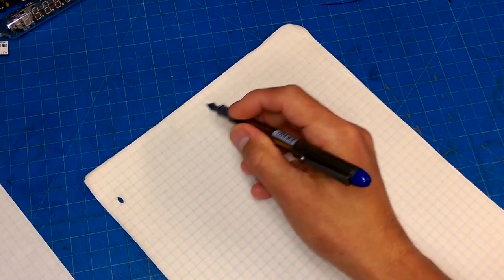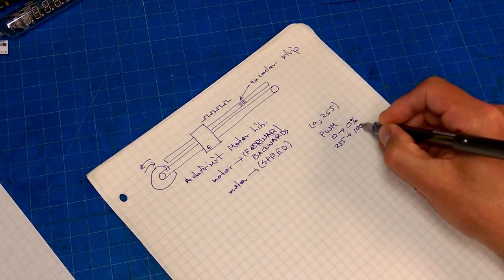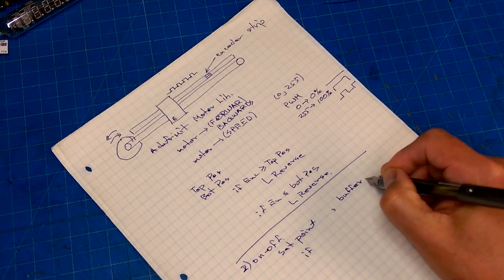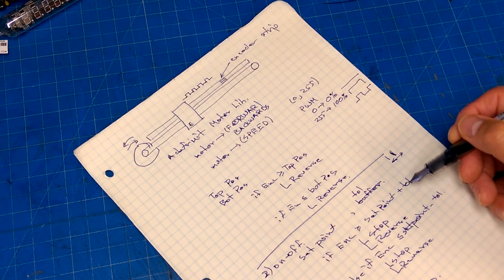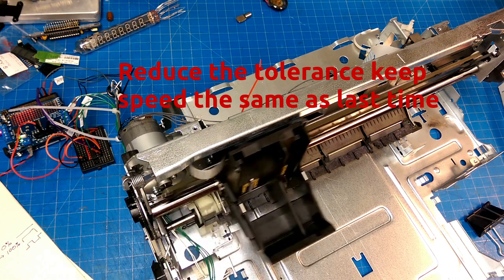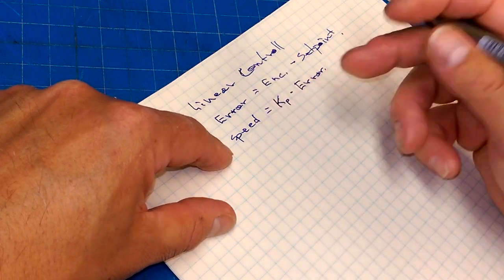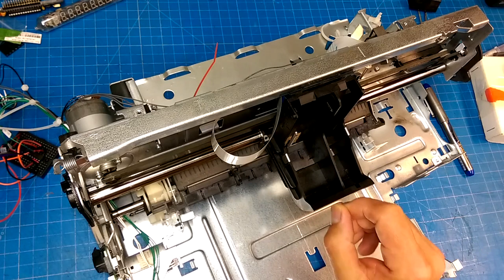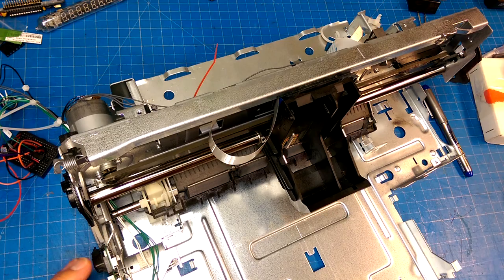linear and on off control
Mostly just some notes I am making on learning motor control algorithms using the printer motors as a learning platform. I look at on-off control as well as linear control. And some footage of the first steps to plotter construction.